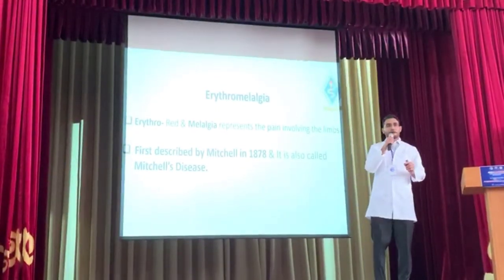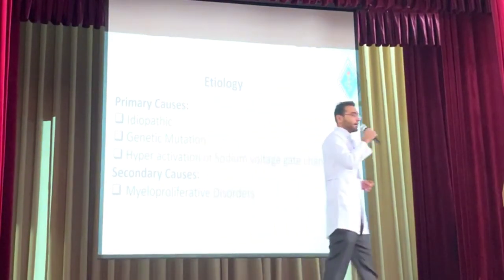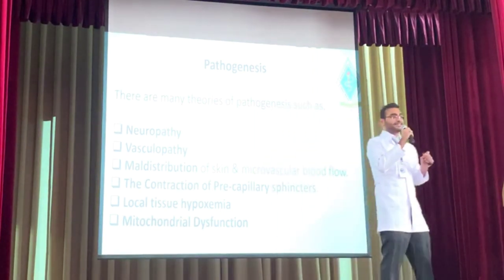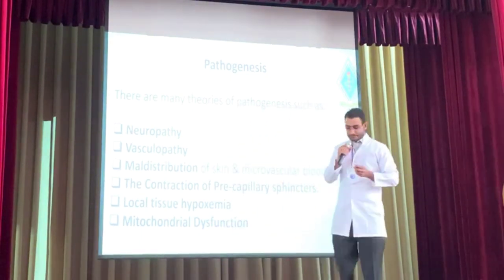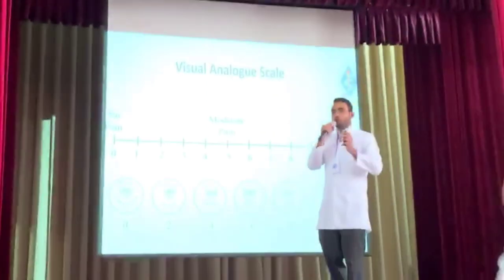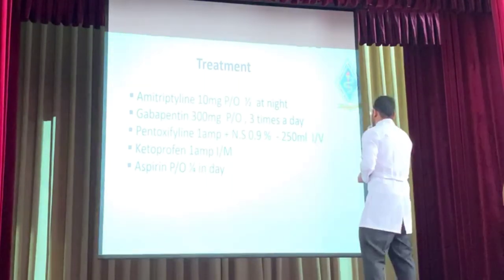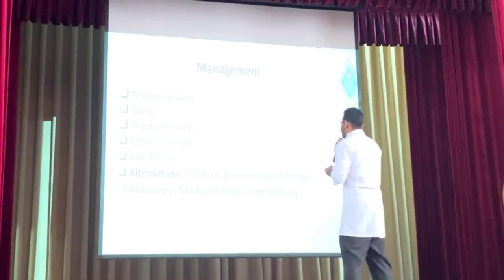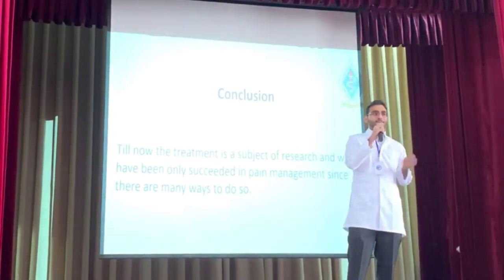Erythromelalgia | Neurological Conference | S.Tentishev Asian Medical Institute | Dr.Zabiullah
A Scientific Neurological Conference held at Jalalabad State Medical University, Kyrgyzstan.
Representing S. Tentishev Asian Medical Institute, Kant, Kyrgyzstan